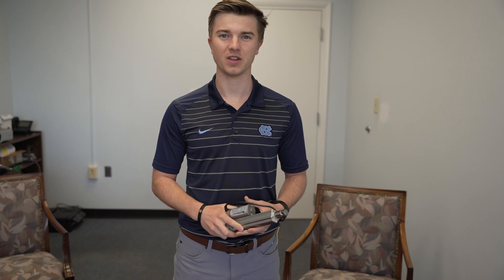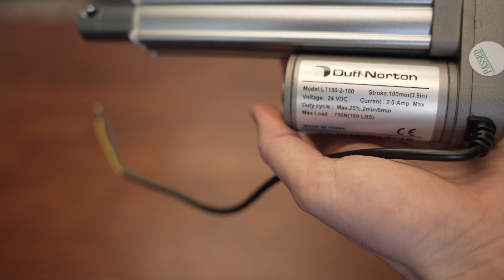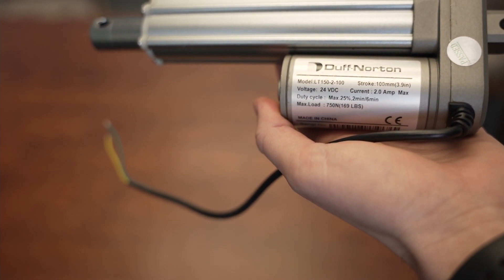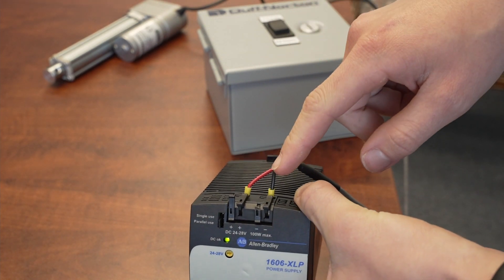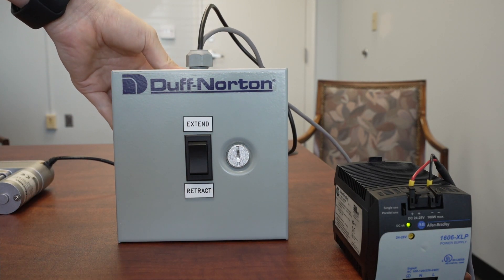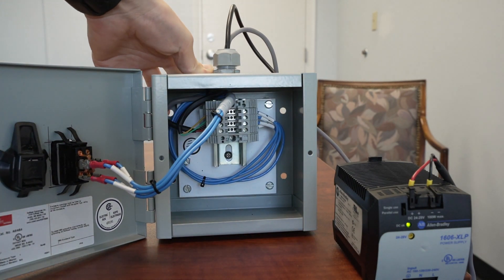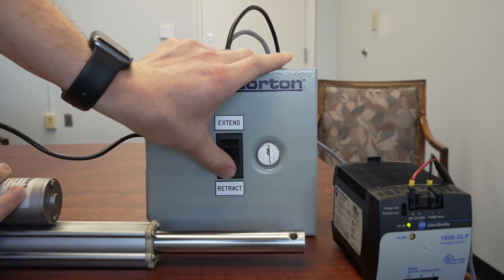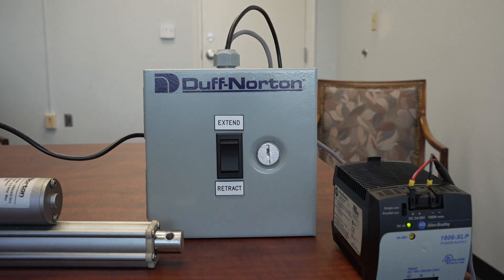Duff Norton LT Linear Actuator Set Up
Hello everyone. This video shows how to set up our 12 VDC actuator by connecting it to a switch and a power supply.